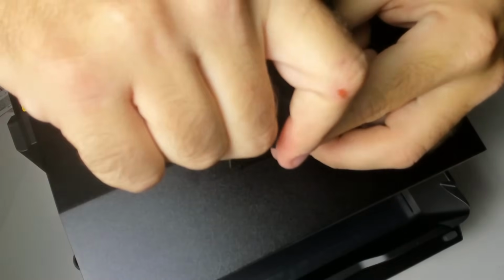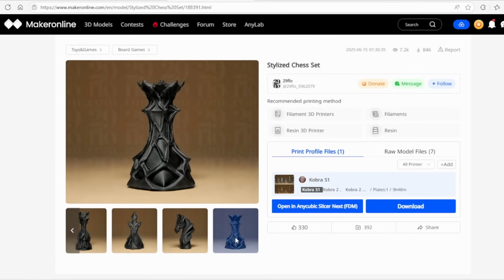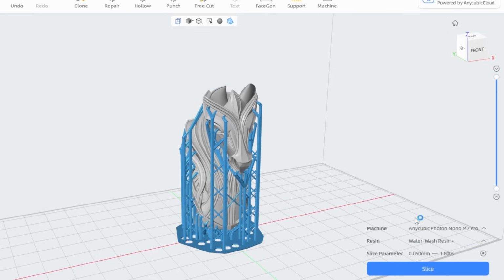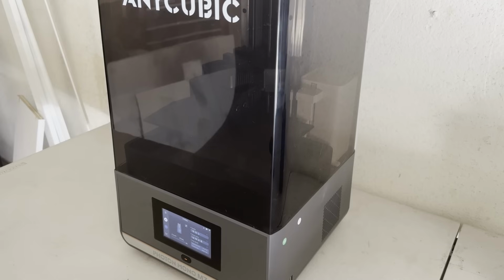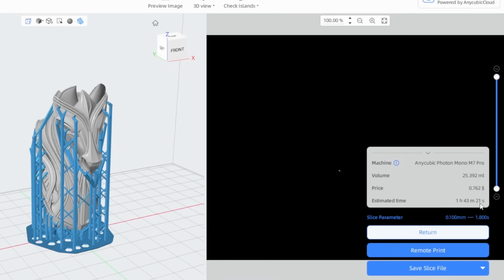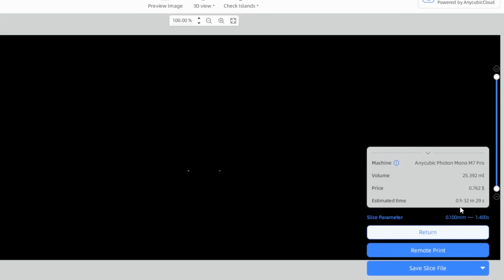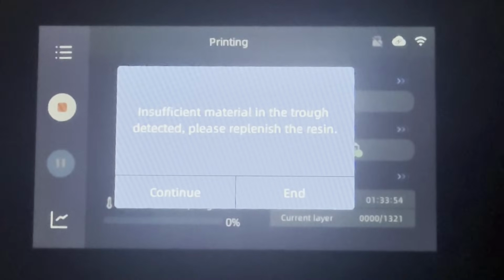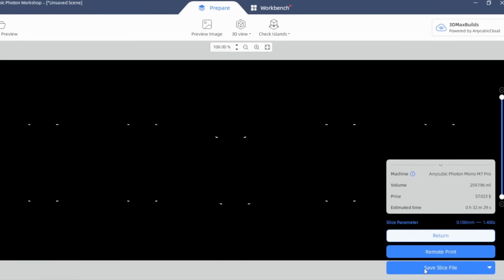Anycubic Photon Mono M7 Pro | 3D Printing With Resin For The 1st Time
In this video I share my first experience using a resin printer and figure out if it makes sense to print with resin if I am already printing with filament.

Here are some links to products needed for the processes shown in this video.

Half mask respirator

00:00 Introduction
00:27 Unboxing? and setup
01:34 My first resin print
04:22 More resin prints
05:50 Additional features
07:10 Final Thoughts